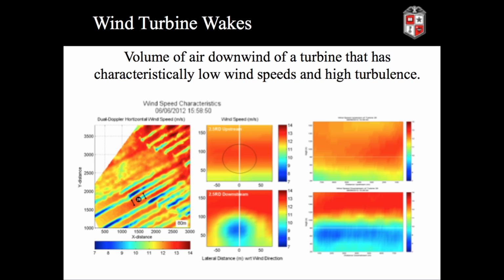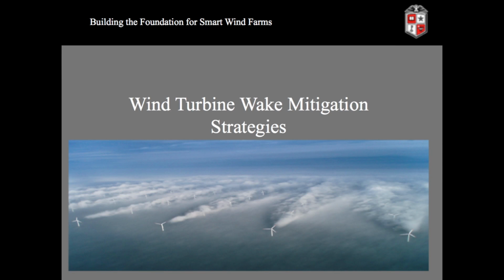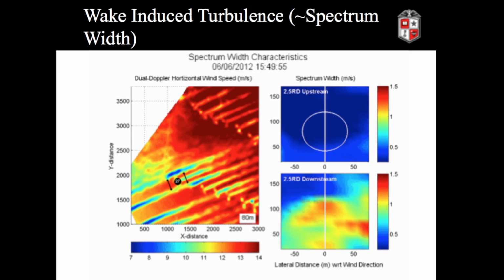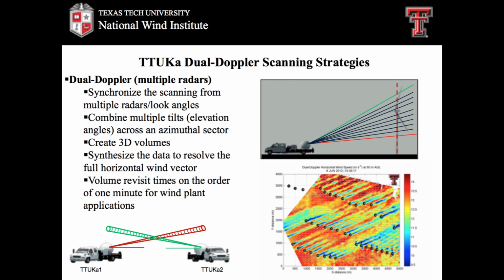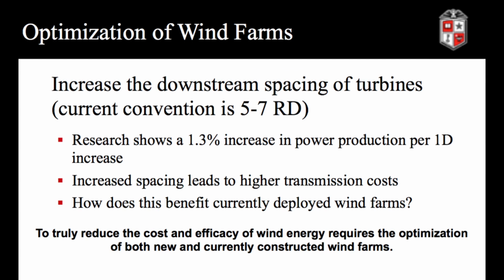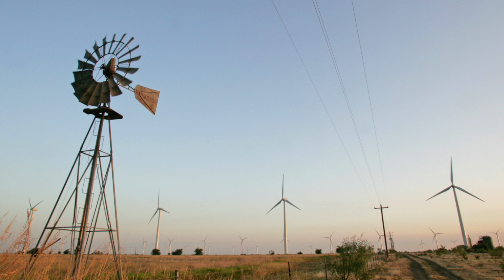Videos For Science: James Duncan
James Duncan, a Ph.D. student studying wind energy, works in the National Wind Institute with his advisor, Dr. John Schroeder. His research group’s main focus is smart wind farms. They look at the challenges and underperformance of current wind farms and use mobile Doppler radar systems to document and analyze the change in wind “flow fields” between the turbines. James also investigates the solutions that wind farms can implement to mitigate their efficiency problems.